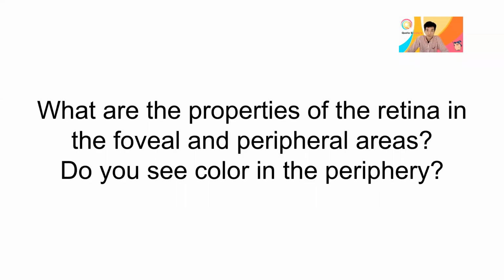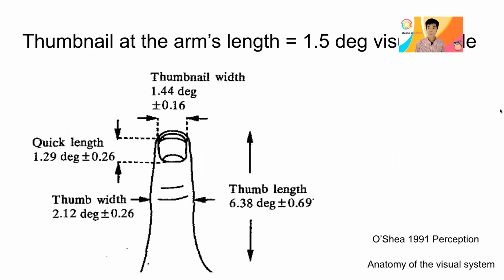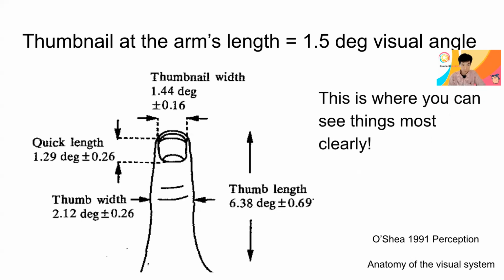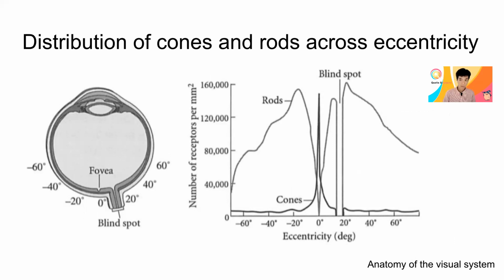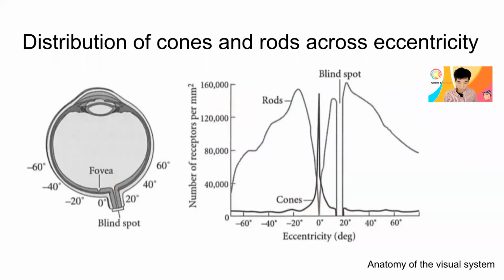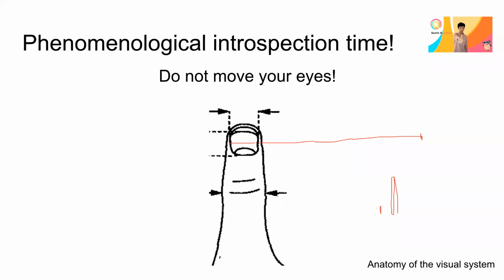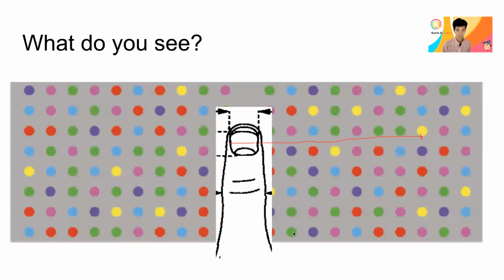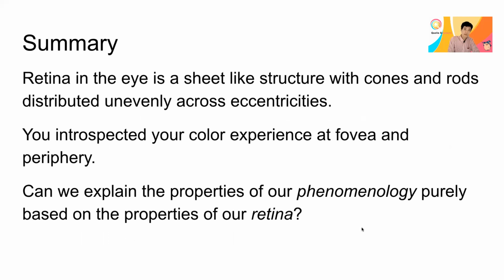Wk 4-6 What are the properties of the retina in the foveal and peripheral areas?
Do you see color in the periphery?